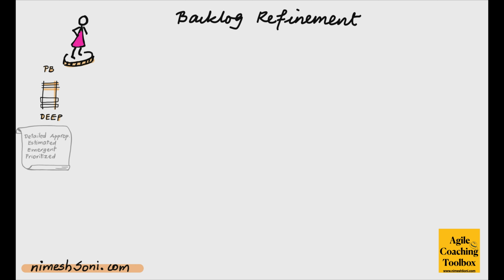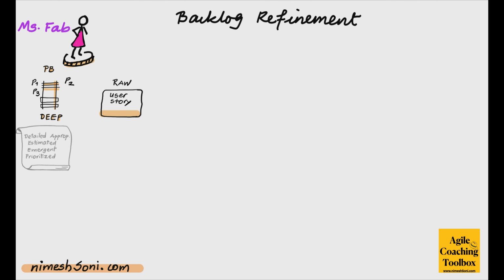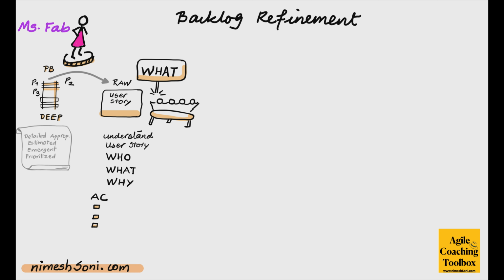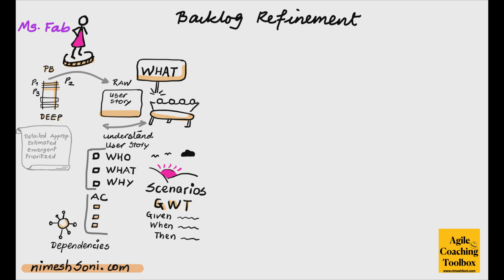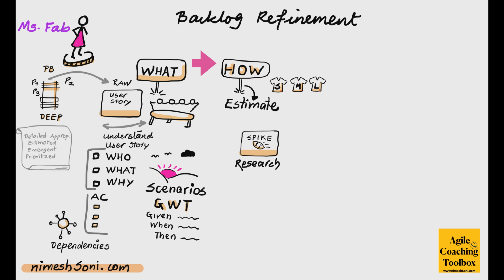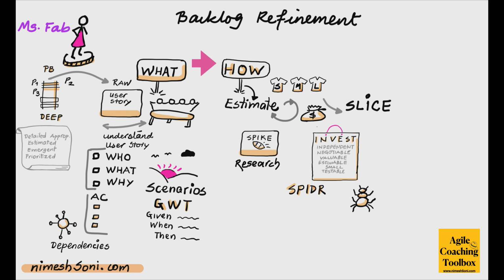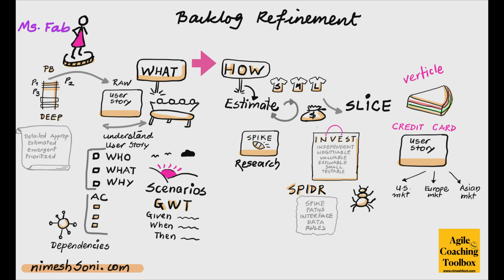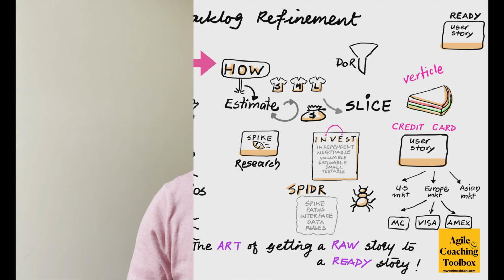Backlog Refinement: Part 2-A Deep Dive - Coaching Agile Teams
In this 4-part video series, we discuss one of the most important events in Agile - that being the Backlog Refinement.

In this part, we are doing a deep dive into Backlog refinement, a step by step walk through of the refinement with the team.

Timeline:
00:01 Intro of Backlog Refinement Deep Dive
00:50​ Step by Step walk through Backlog Refinement
01:29​ DEEP product Backlog
06:01 Raw user Stories
07:01 WHAT the Story is about
12:46 HOW to estimate the story
15:10 Spike Story
16:20 Slicing of story
20:42 Vertical slice of Story

==Books:
Fifty Quick Ideas to Improve Your User Stories

User Stories Applied by Mike Cohn